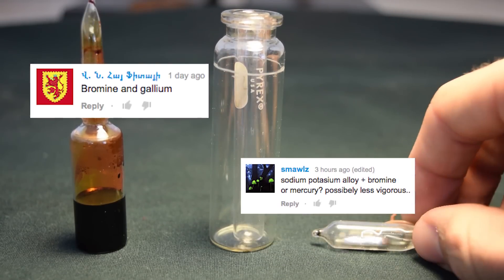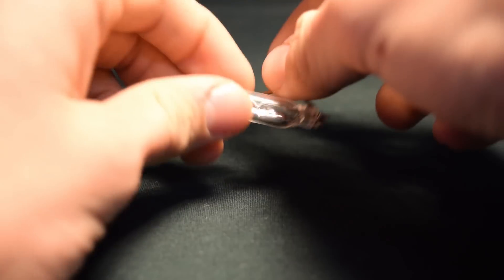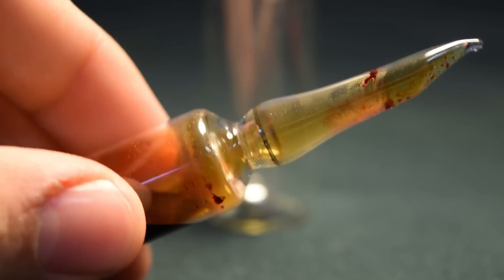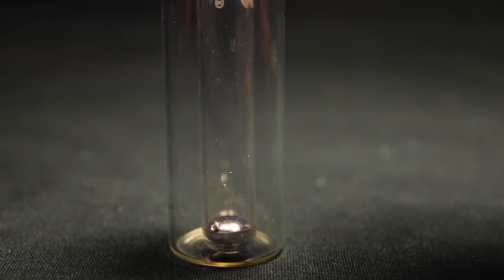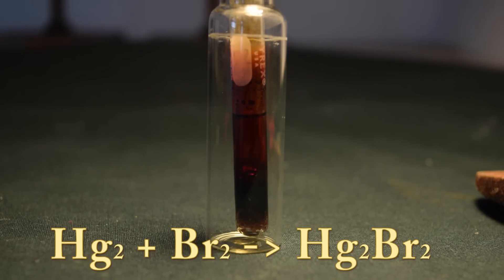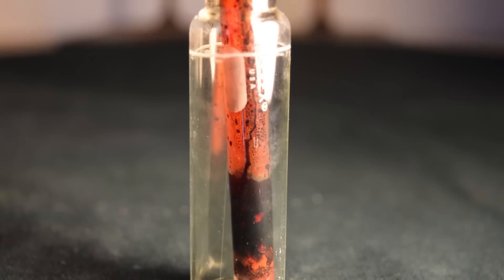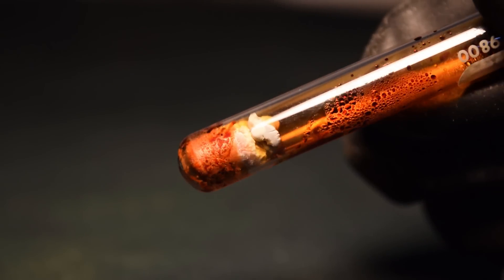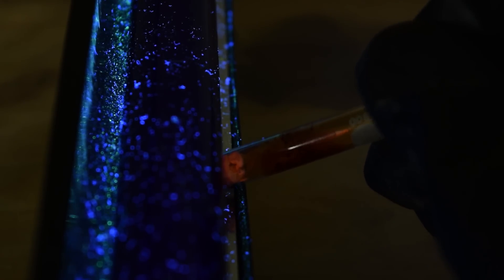Reaction of Mercury and Bromine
I am finally using some of my precious bromine in a reaction. This reaction is very toxic. Both of the ingredients and the product are toxic. This reaction happens when the mercury's electrons are taken by the bromine. So, the mercury is oxidized by the bromine.